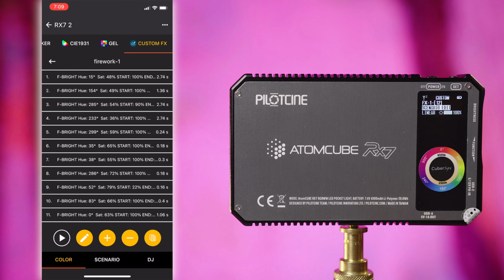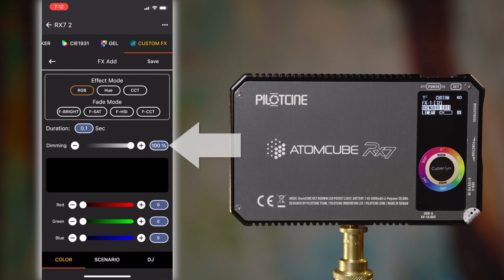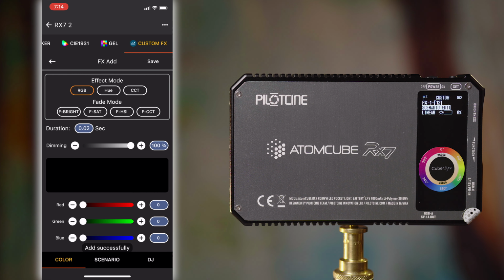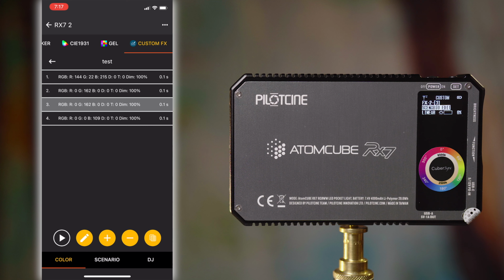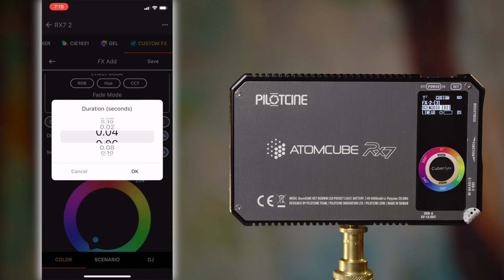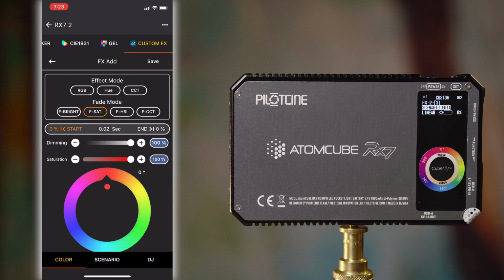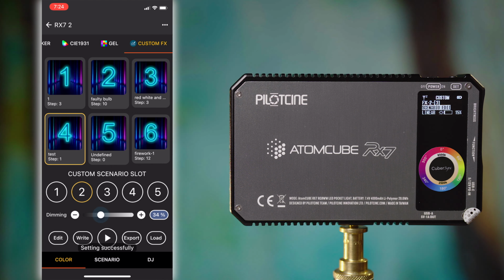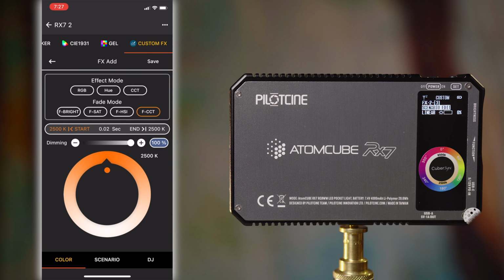Pilotcine Cubersync Custom FX Tutorial with the Rx7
In this video I dive deep into the Custom FX page of the Pilotcine Cubersync app for mobile devices, controlling the Rx7 RED LED light.

If you want to see more about the app in general, check out my overall walkthrough

To see my original review for the larger Rx50 (which has nearly the same functions and operating system), check